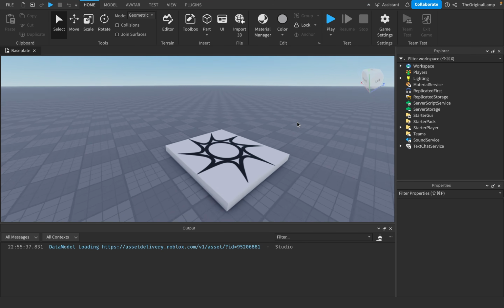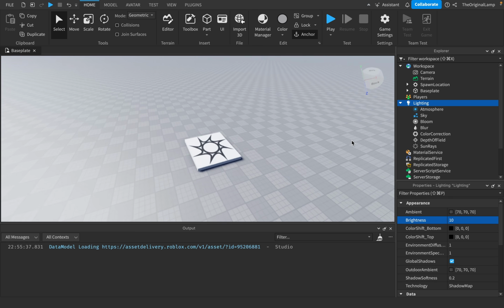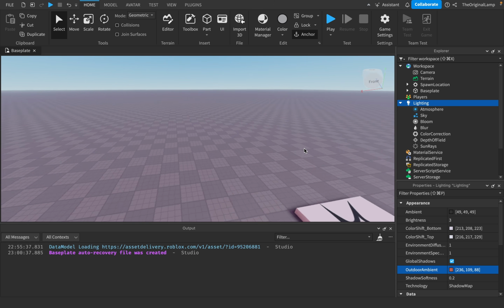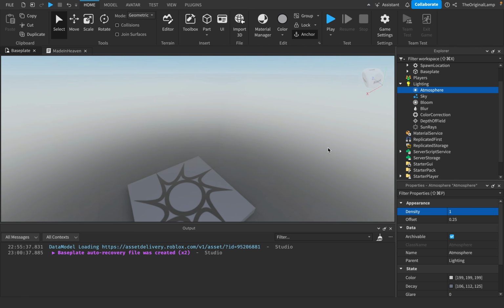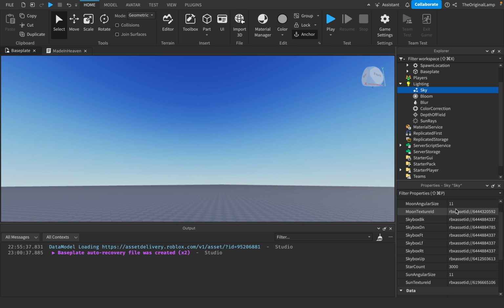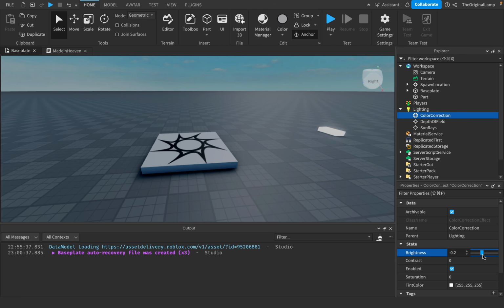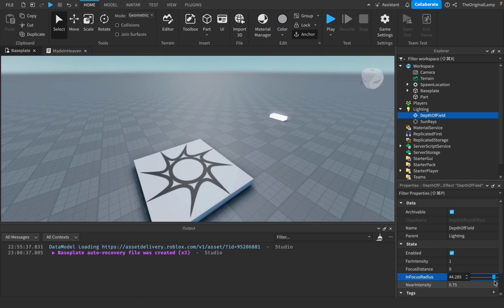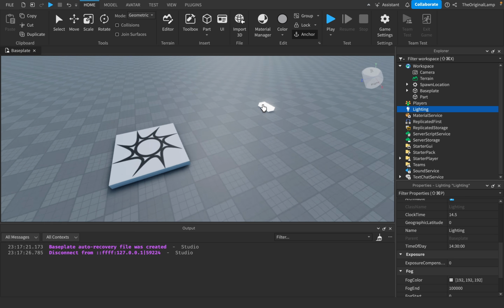Complete Guide to Roblox Lighting